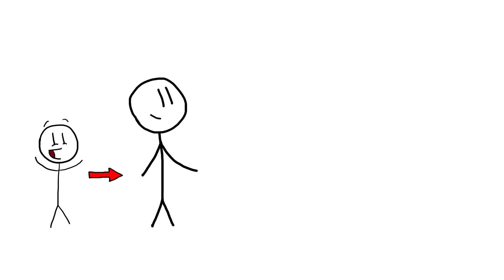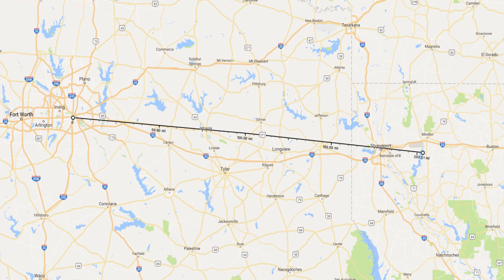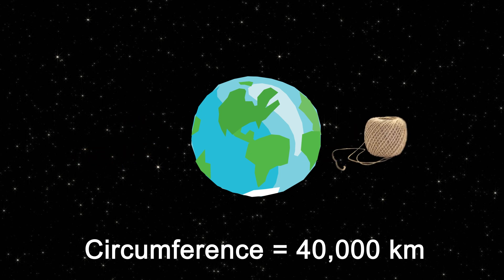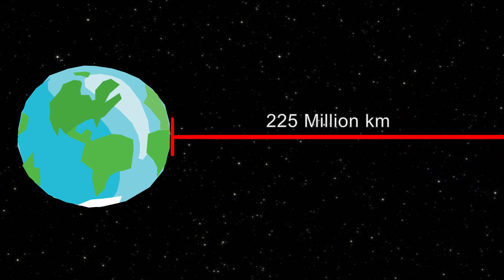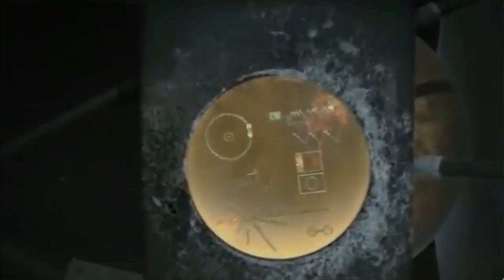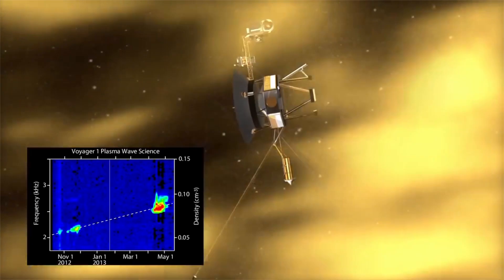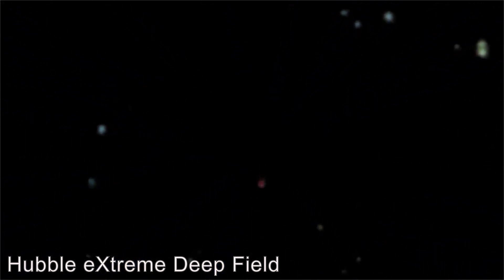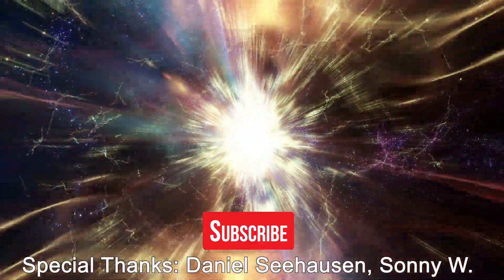How Far has Humanity Reached into the Universe?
How Far has Humanity Reached into the Universe? – Second Thought

Humanity is a fledgling spacefaring species, with only a tiny percentage of people who have traveled into space. Most people throughout history have lived their whole life on our tiny rock, but how far have those select few explorers gone? How far into the void of space have we extended our reach? Watch to find out!

Select clips courtesy of:
NASA JPL, James Webb Space Telescope (JWST), BBC

If you're interesting in being a contributor for Second Thought, send me an email with what you do (research, art, music, etc) and I'll be more than happy to talk to you and add you to the Thought Squad!